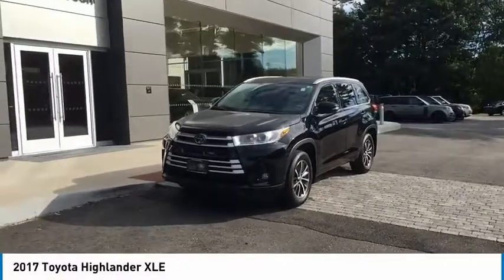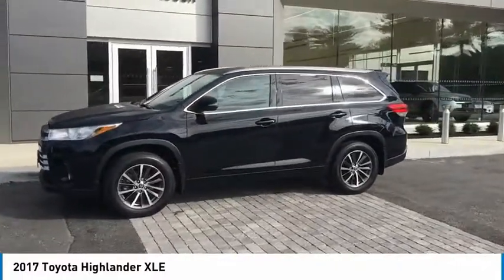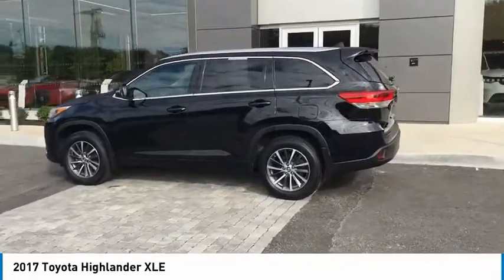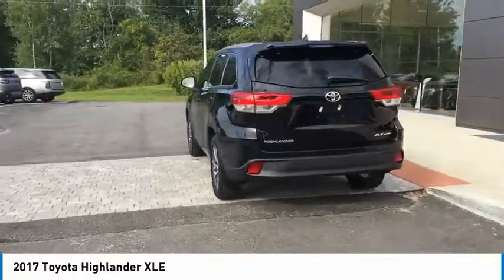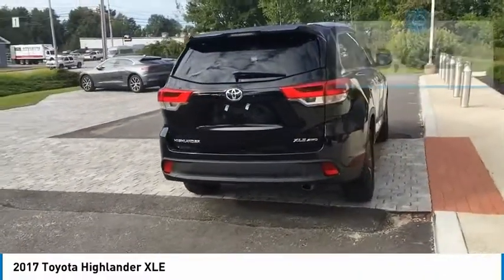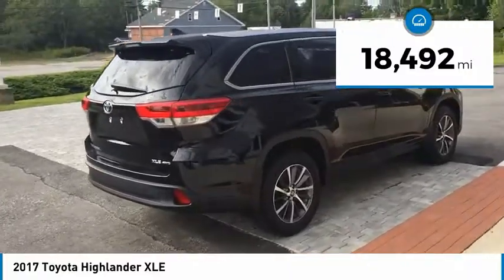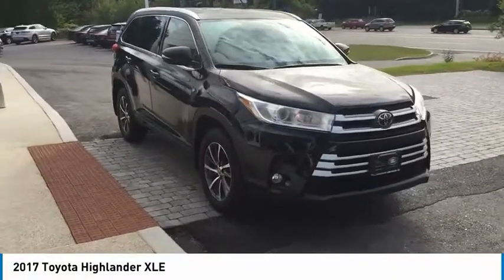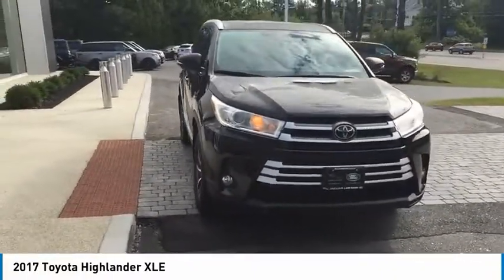2017 Toyota Highlander 2017 Toyota Highlander LR9062A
2017 Toyota Highlander XLE - $33917

You'll love this 2017 Toyota Highlander. This is a suv you'll want to take home. Call and get in touch with Land Rover Scarborough directly, and be the first to open the suv door today!